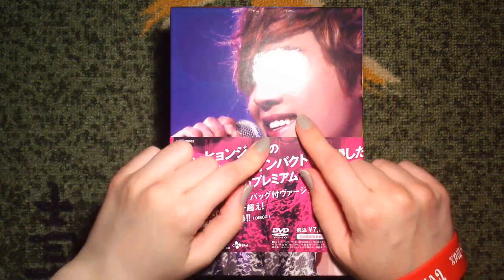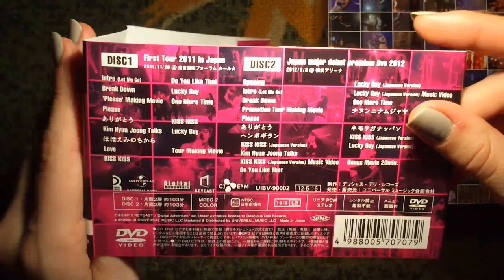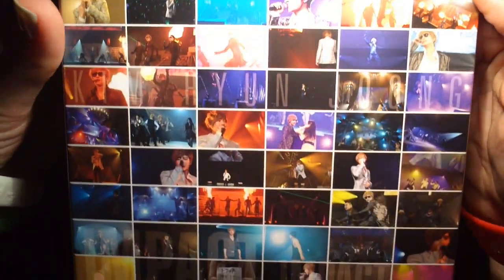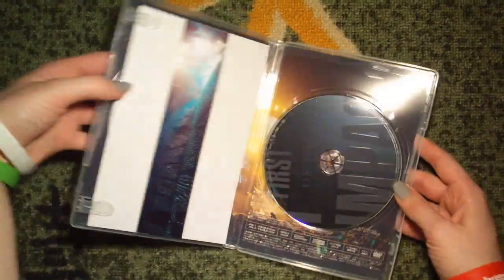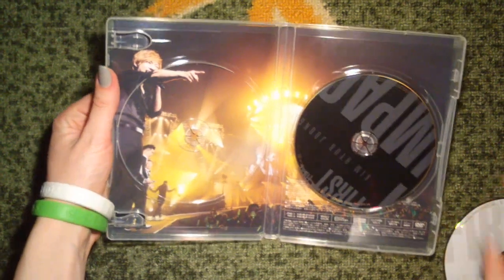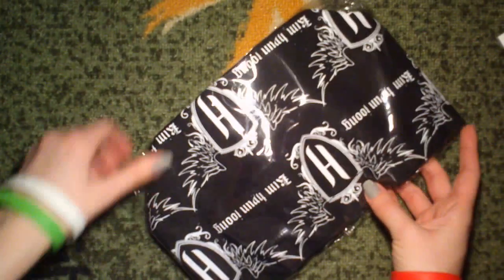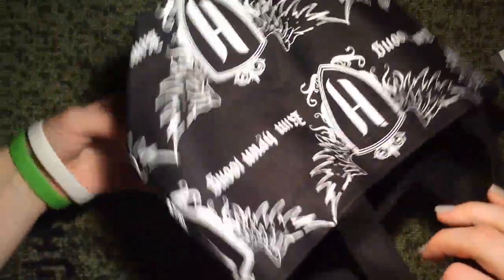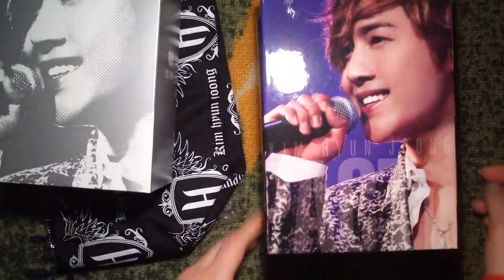Unboxing Kim Hyun Joong (SS501) First Impact Concert DVD [Limited Edition]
Unboxing/Review of Kim Hyun Joong First Impact Concert DVD [Limited Edition] (Japan Version).
Bought from Yesasia.

Comes with 2 DVD and a mini tote bag.

- Disc1: November 2011 Tokyo International Forum Live / First Japan Tour Making-of
- Disc2: February 2012 Yokohama Arena Live / Debut Single Promotion (Limited Edition comes with 20 minutes limited bonus footage)